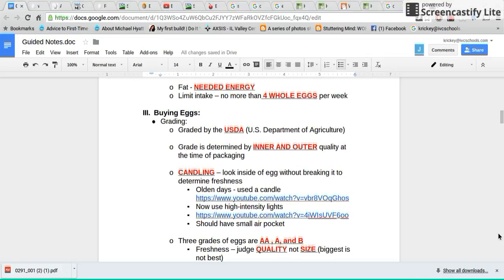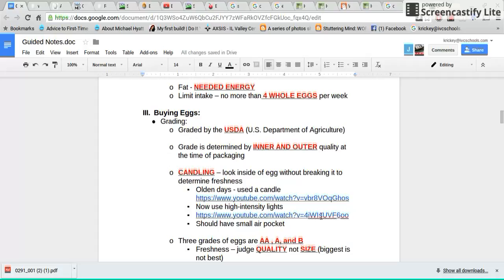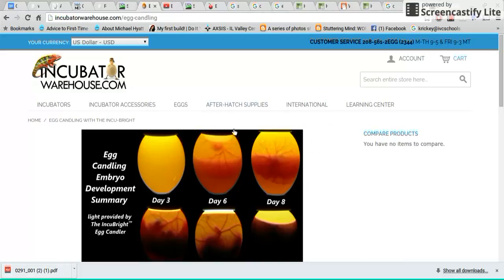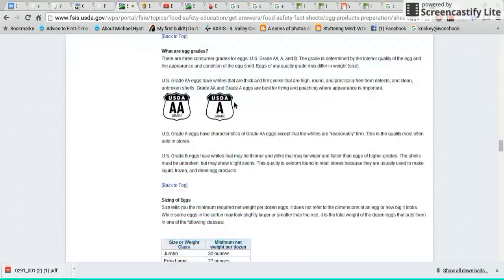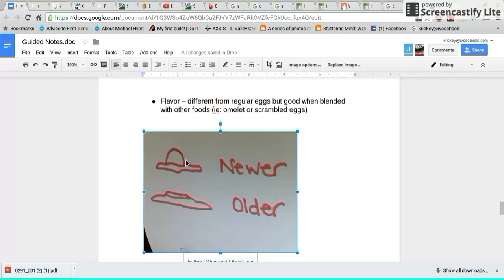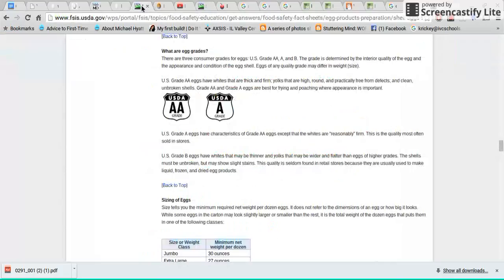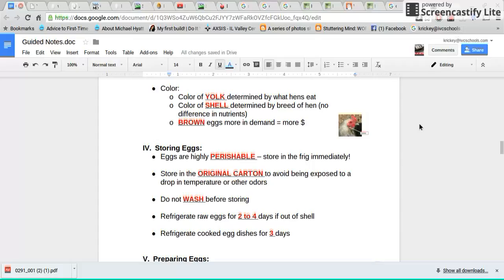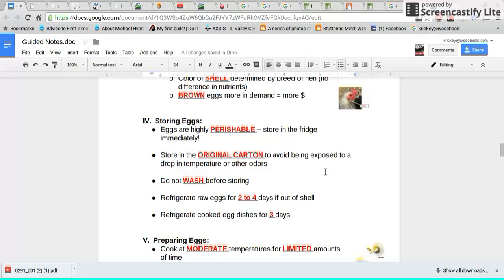CH 18 Egg Notes Part 2